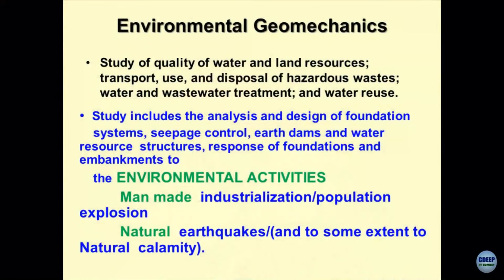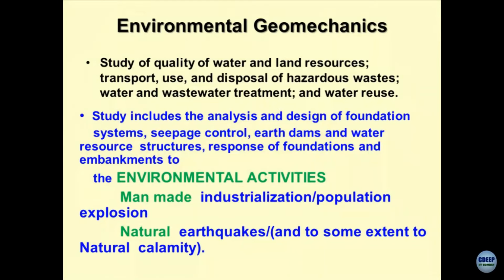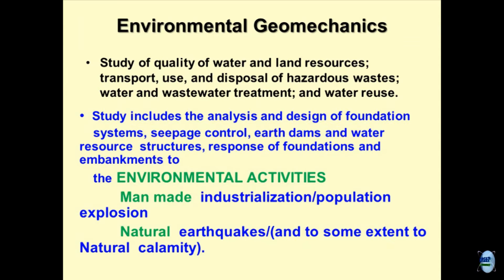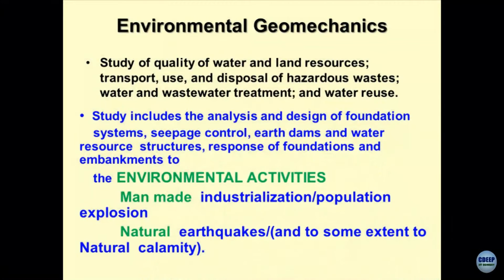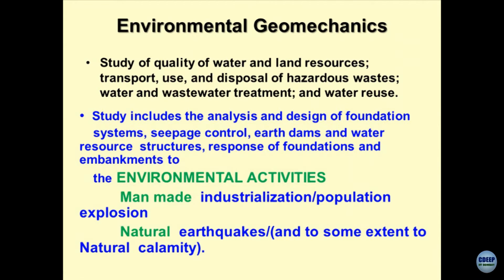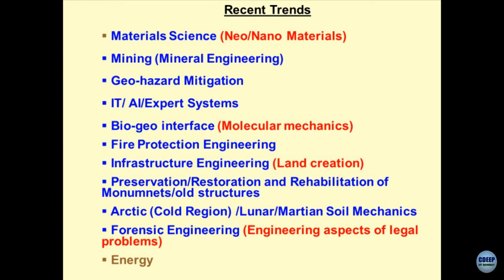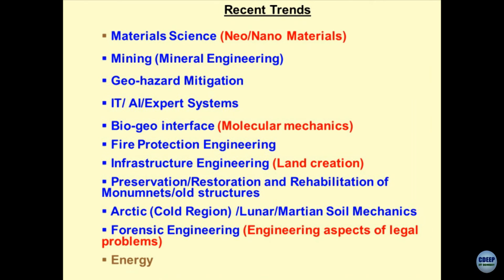Recent Trends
Subject:Civil Engg
Course:Environmental Geotechnics